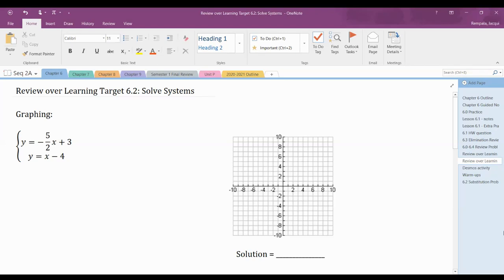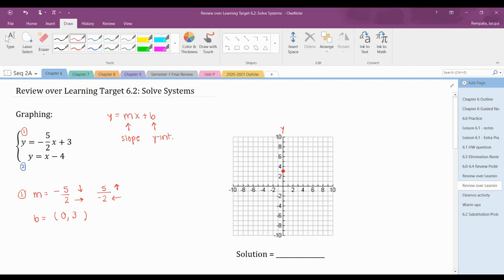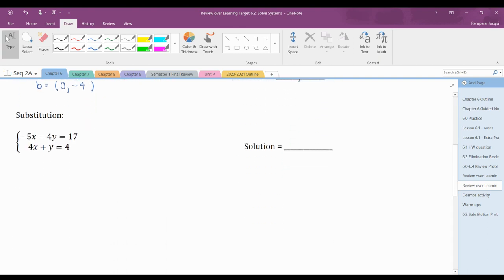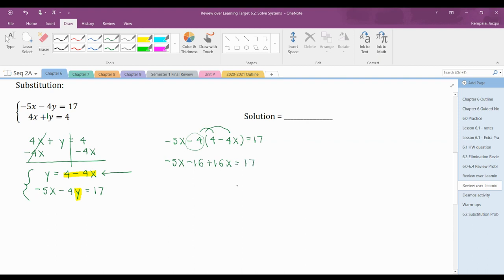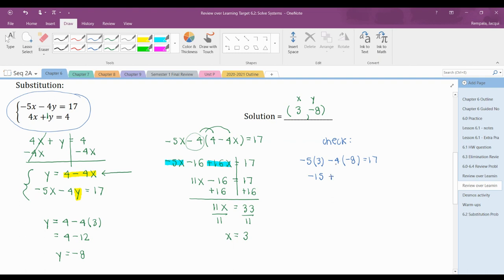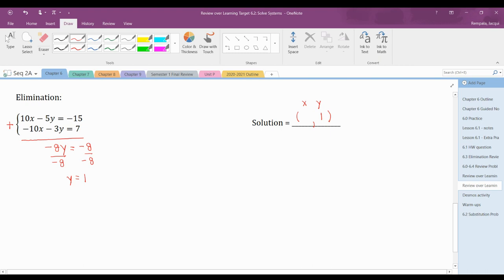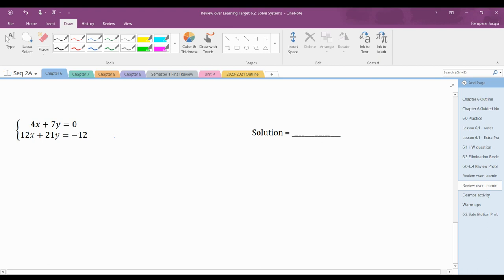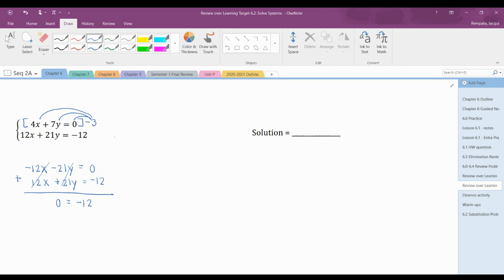Review over Learning Target 6.2: Solve Systems